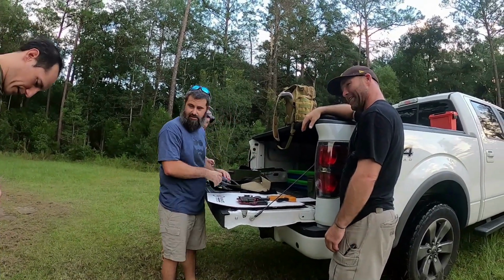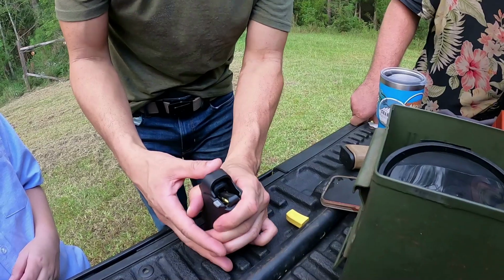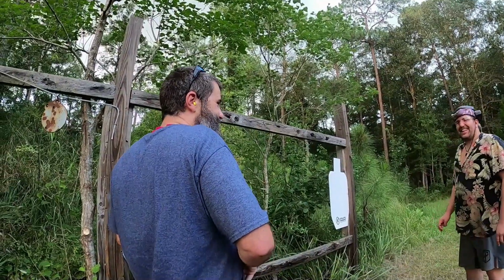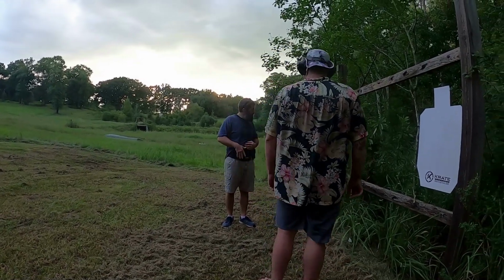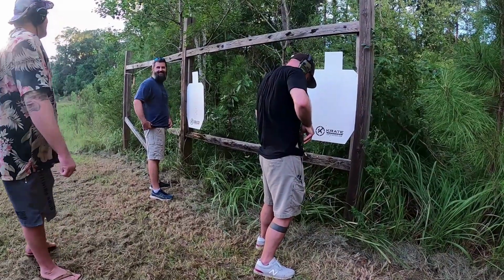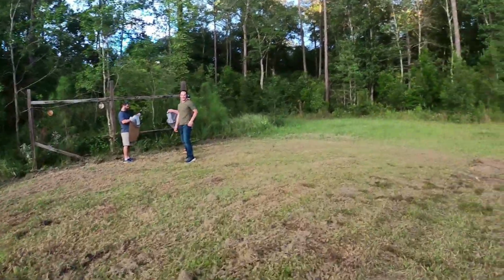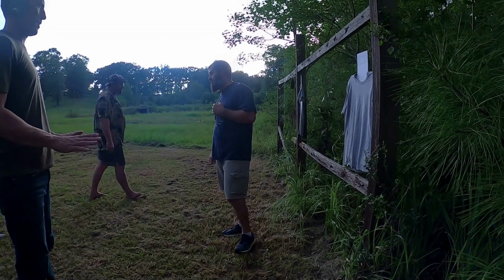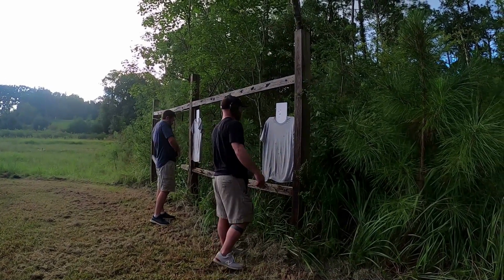Gun Retention Training Part 2 with Alec Owens - (9-13-24)